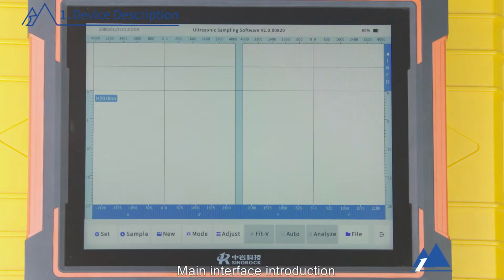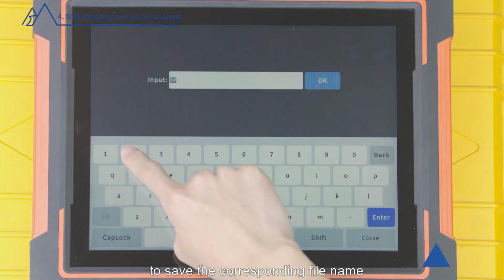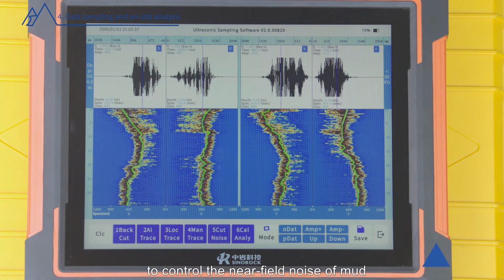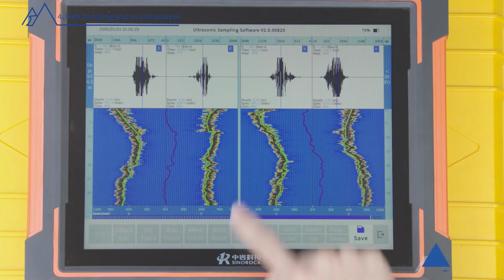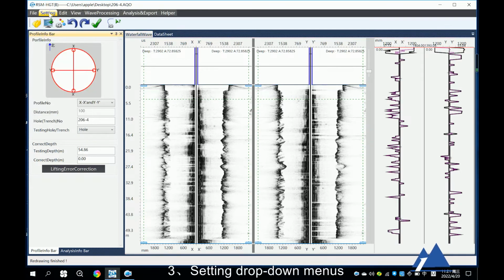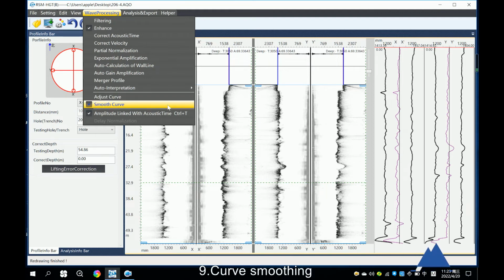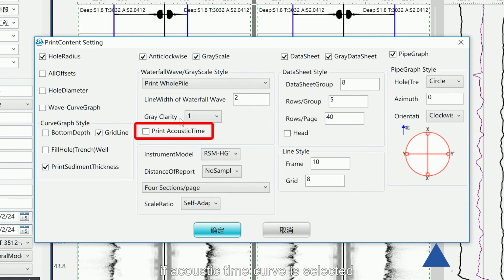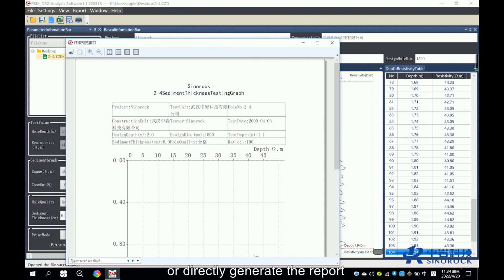RSM-HGT Drill Hole Monitor (Host) Operation Video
The Ultrasonic Drilling Monitor can be applied to hole quality testing of bored piles on railway, highway, port, high-rise building and etc. Trenching quality testing of the groove of diaphragm wall. It can also be used to detect the thickness of sediment.